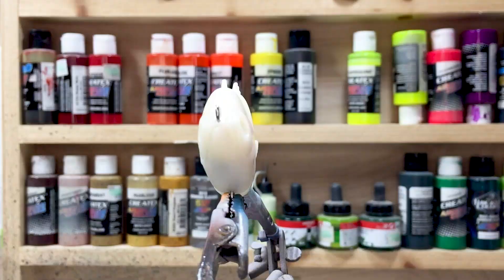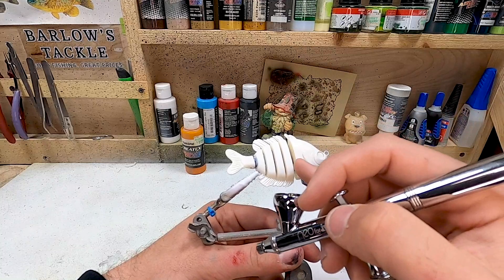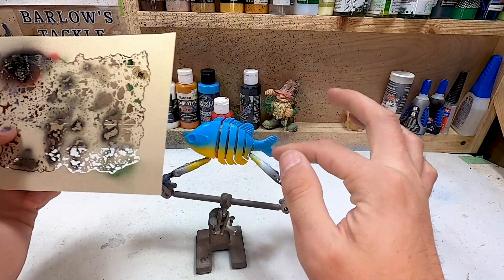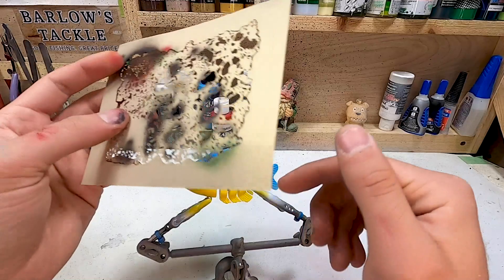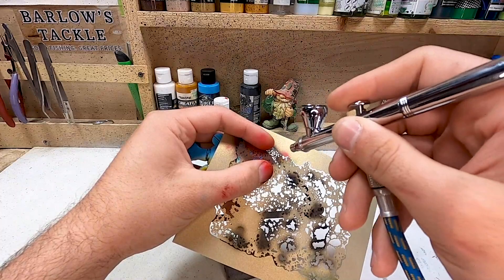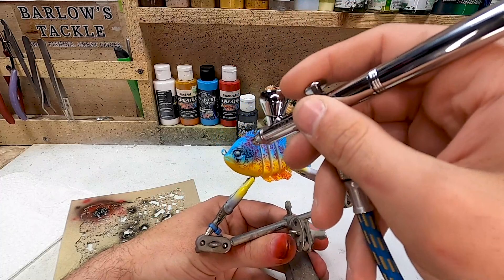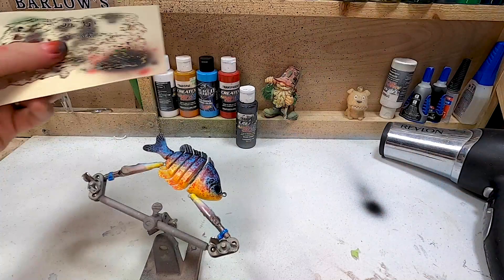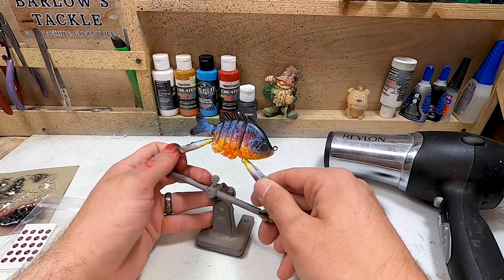Pumpkinseed Sunfish (Lure Painting)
Hope you all enjoyed this video! Check the links below for the stencil and lure body. Let me know if you have any questions!